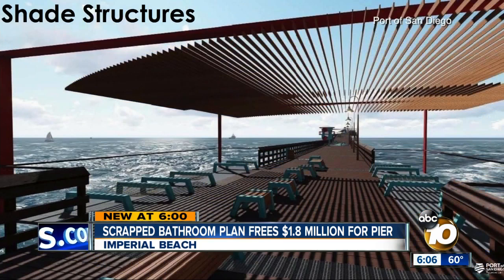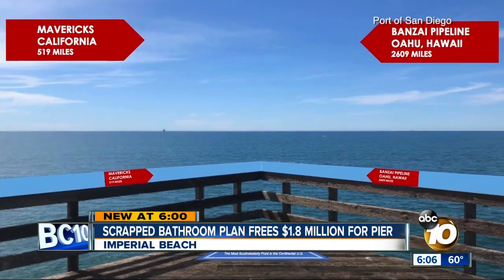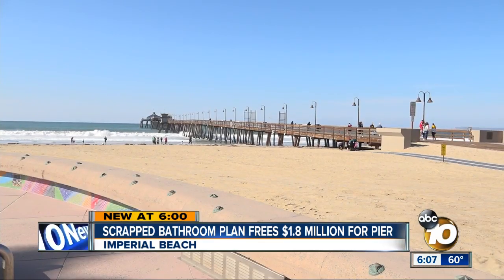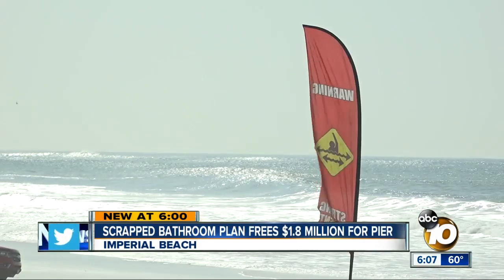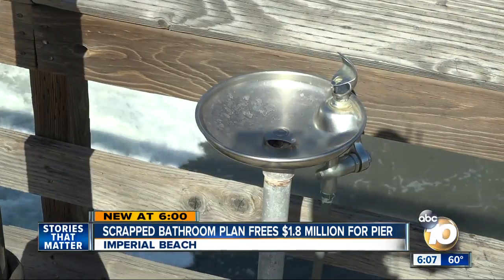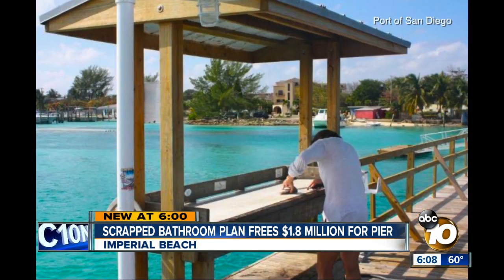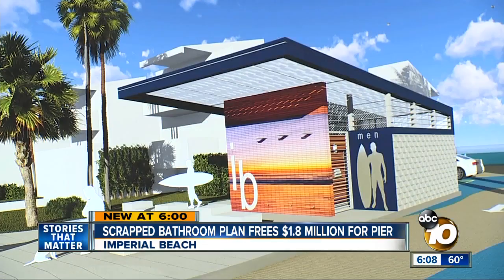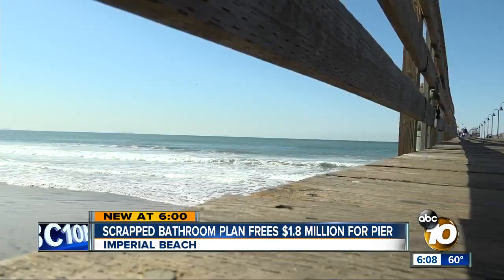Scrapped bathroom frees IB Pier for $1.8M plan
Key improvements are on the way to the iconic Imperial Beach pier after plans for a public bathroom were scrapped.